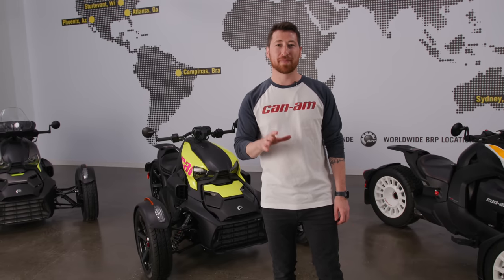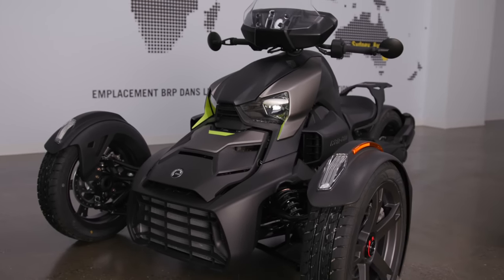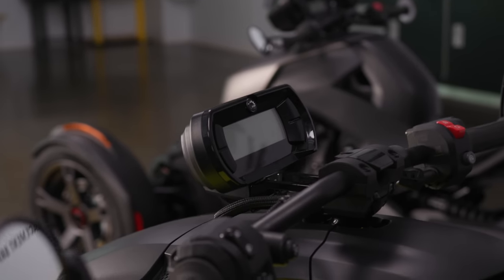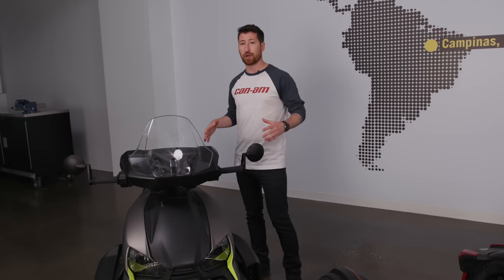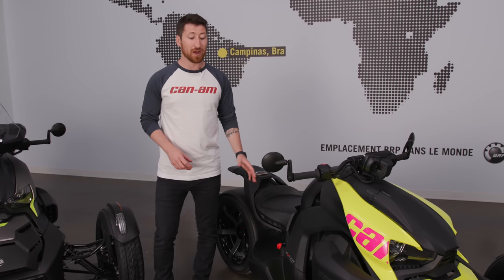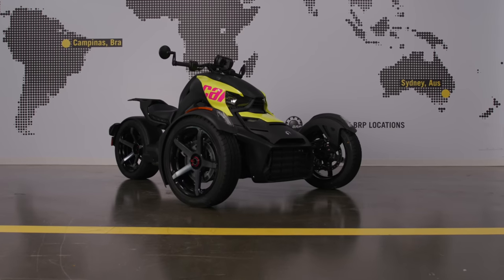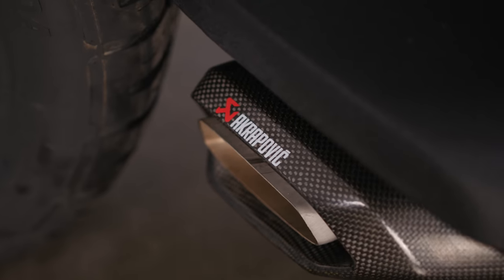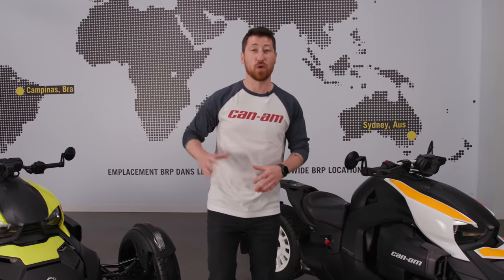Discover the new 2022 Can-Am Ryker Lineup – Walkaround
Join Dominick as he walks you around a vehicle that needs no introduction: the Can-Am Ryker. Our 2022 lineup features the classic Ryker, the all-new Ryker Rally, and the all-new Ryker Sport. Each model is packed with awesome standard features while offering tons of room for customization.

0:30 - Ryker
1:52 - Ryker Sport
2:58 - Ryker Rally